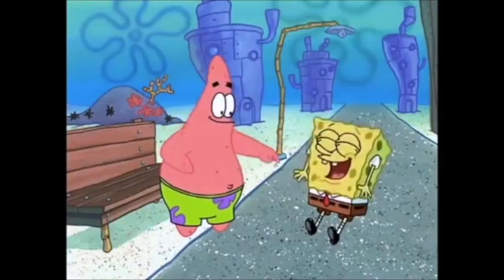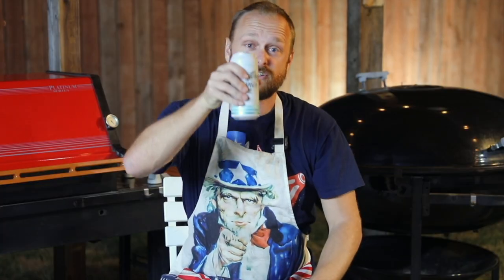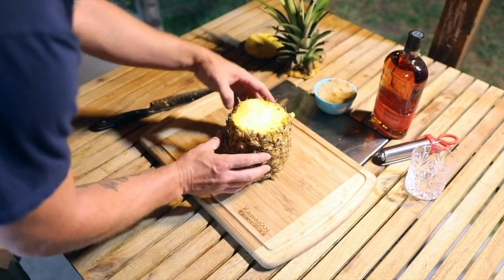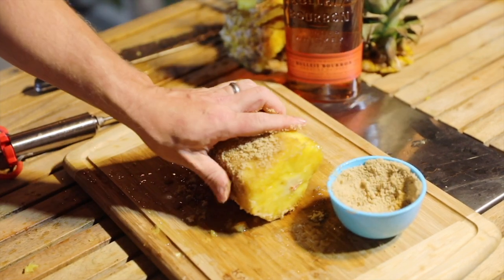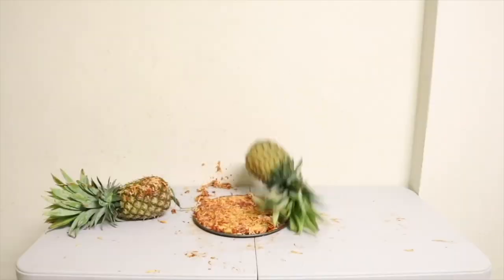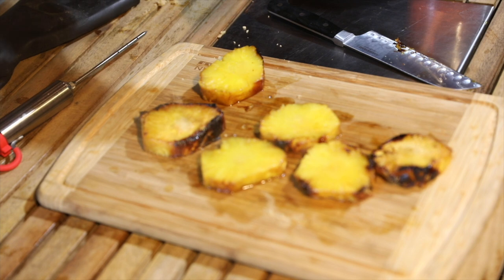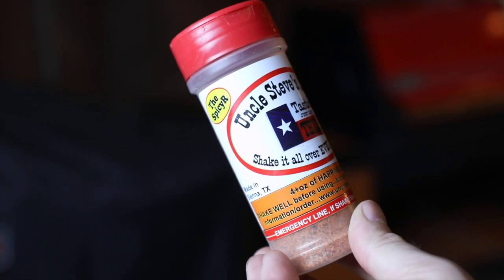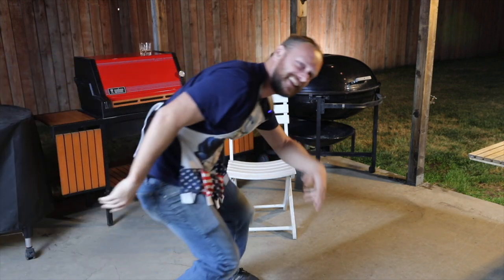SIMPLE Smoked Pineapple, Bourbon and Brown Sugar Injected on the Pit Boss Vertical Smoker!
EVERYONE loves Pineapple, well, maybe not on Pizza...BUT...these Brown Sugar glazed, bourbon injected pineapple slices are out of this world and VERY easy to do.

Tools I used:

Pit Boss Vertical Smoker:

Pit Boss 40-Pound Competition Blend Pellets:

SE GP2-14 Patented Stackable 13-1/4" Sifting Pan with a 1/4" Mesh:

Injector Syringe:

Items needed:

A smoker (set it to 400)
1 - Pineapple
1 - Cup of Brown Sugar
1 - Cup of Bourbon or Whiskey (You can use whatever you want)

Remove the rind of the pineapple, inject bourbon inside.

Coat the pineapple with Brown Sugar and put it in the smoker for 1 hour.

(Flip it at the 30 min mark)

Cut it up into slices, re-coat with brown sugar and put back into the smoker for 10 mins.

Bonus: Throw some spice on it to kick up the flavor and heat!

I used Uncle Steves Shake "The SpicyR"